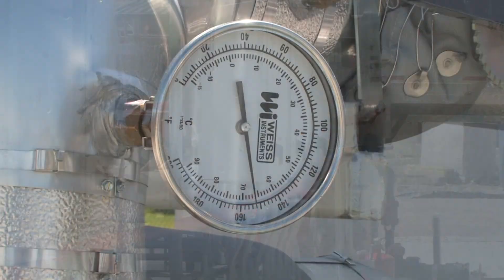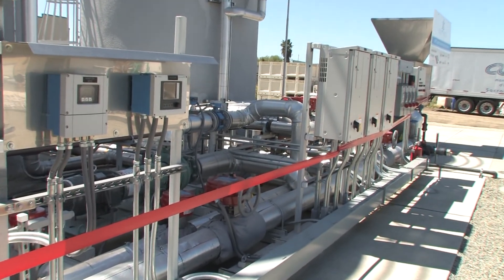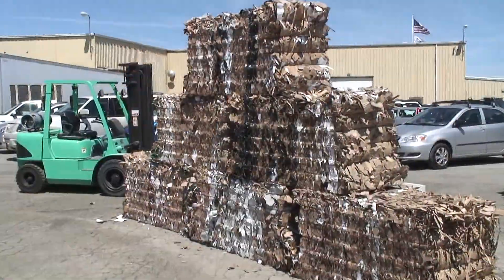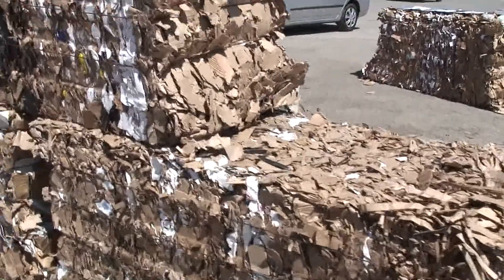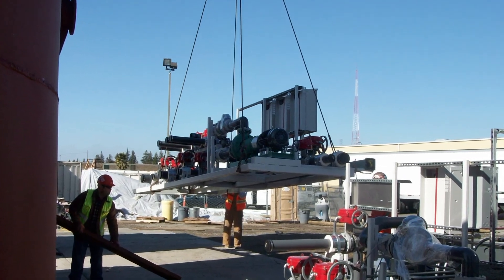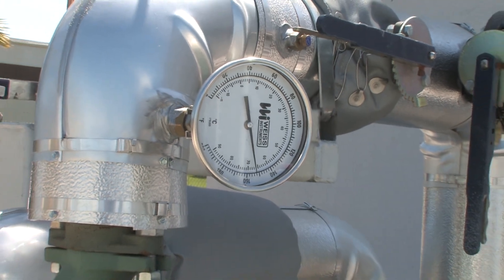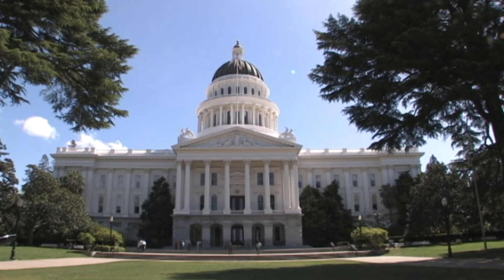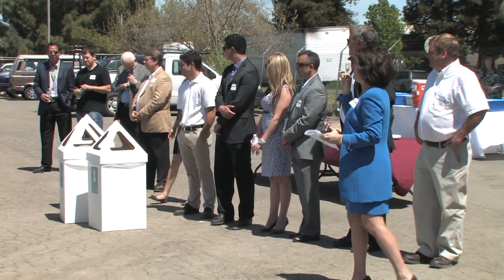CleanWorld Opens First U.S. Commercial Biodgester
In 2011, CleanWorld, in conjunction with it's partners and American River Packaging, began the process for building an anaerobic digestion site. In March 2012 it officially opened, serving as a food waste collection facility for several food producers in the Sacramento area. Five tons are being produced daily at this site.

Here is KOVR's coverage of the grand opening. To find out more information about waste management solutions and our renewable energy initiatives, visit cleanworld.com